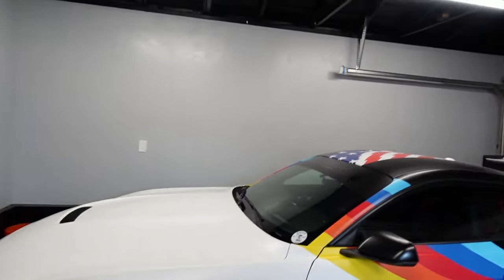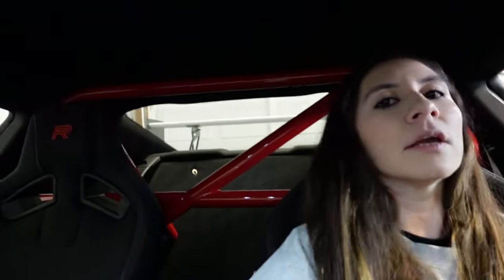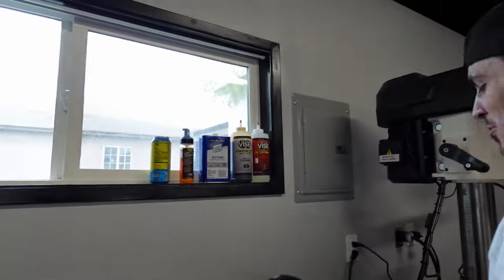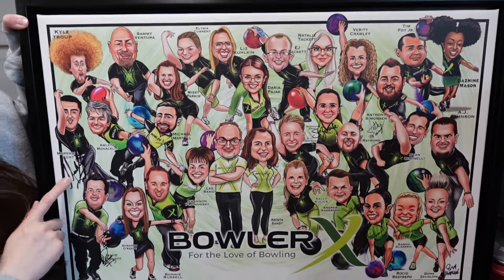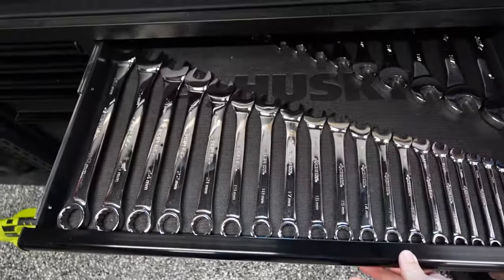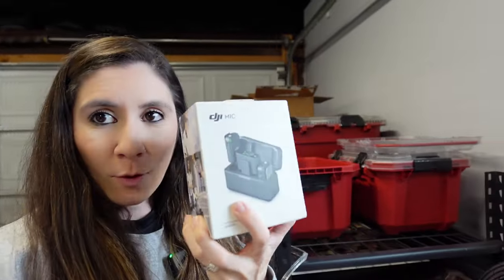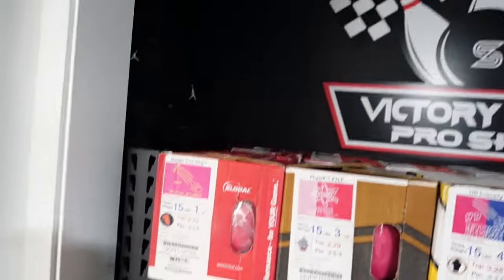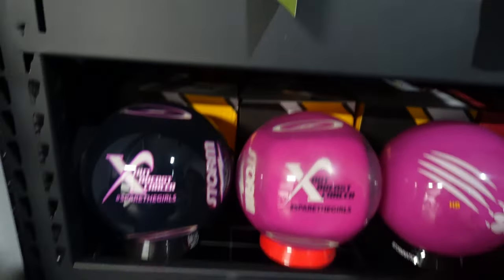Vlog ep.6 (Where the magic happens)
Quick little tour of the garage and my bowling ball storage by popular request...